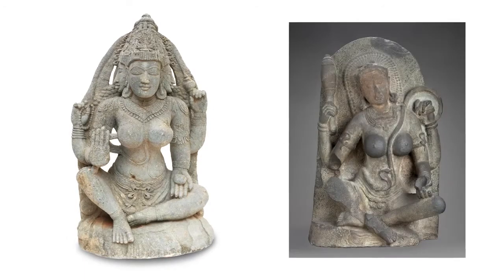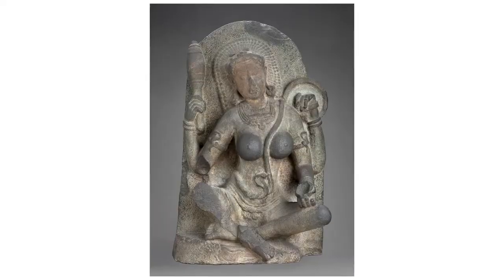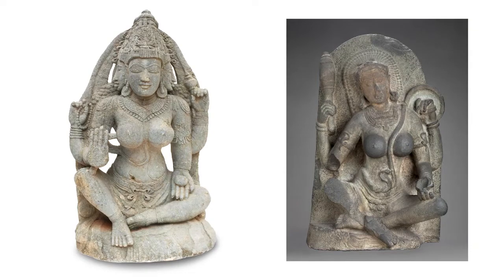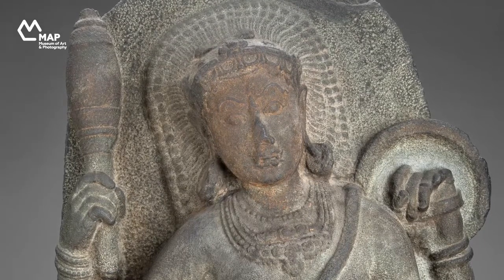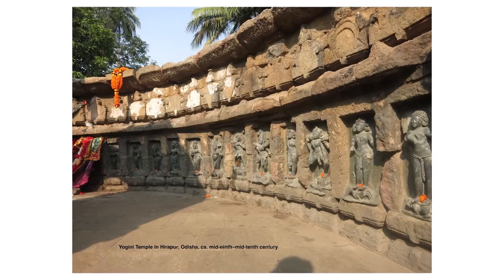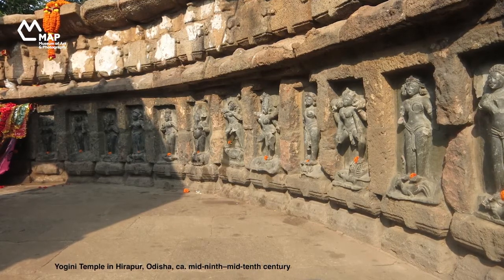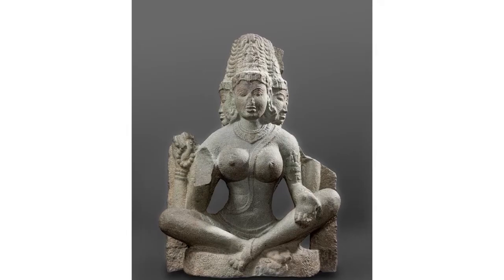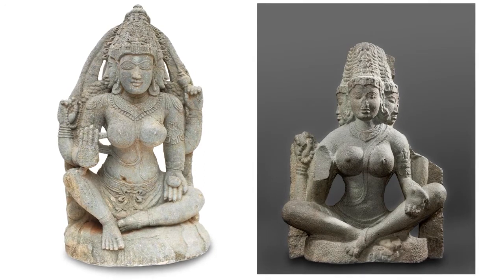Museums Without Borders: MAP x DIA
Linking collections around the world, Museums Without Borders is a unique digital collaboration between MAP and institutions in India and across the world. Ranging from six to ten minutes, each episode in this series juxtaposes an artwork from MAP with an object from a partner museum exploring commonalities and differences in style, subject or narrative.

In this video, Katherine Kasdorf, Associate Curator at the DIA, traces the journey and history of two powerful South Indian goddesses: a brahmani in MAP’s collection and a yogini currently housed at the DIA.

Be the first to know about upcoming events, exhibitions and news!

Unlock a world of cultural stories and have fun with the arts!